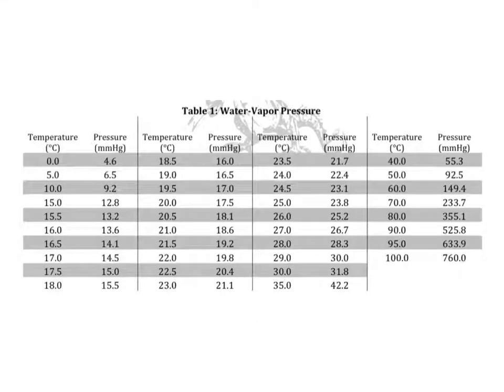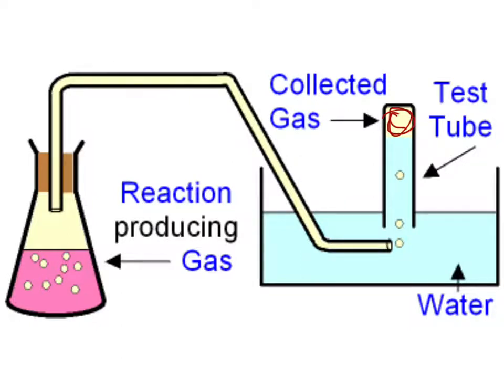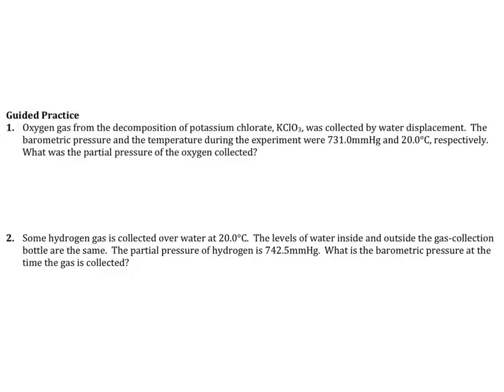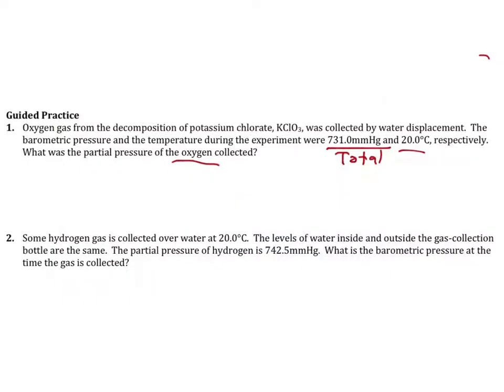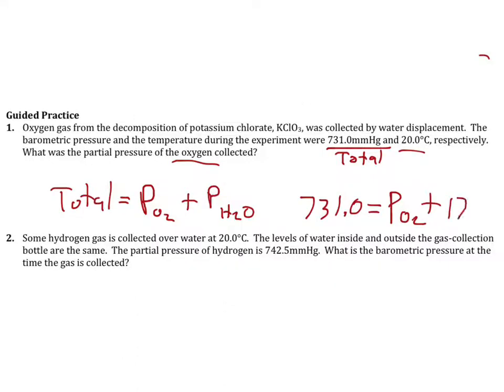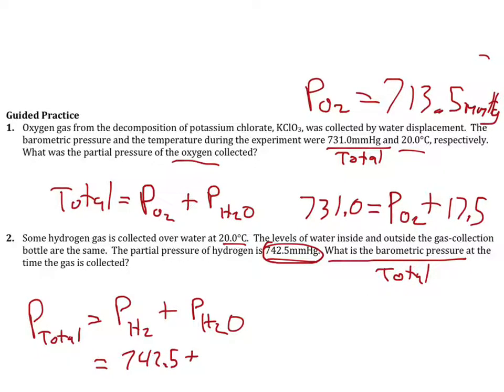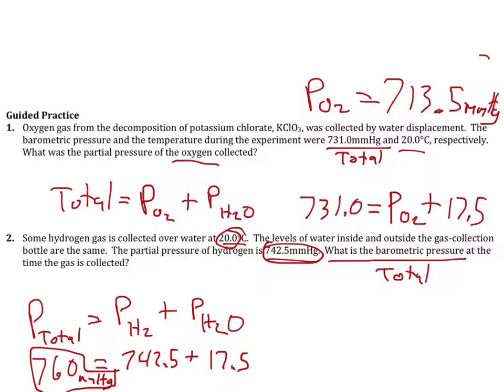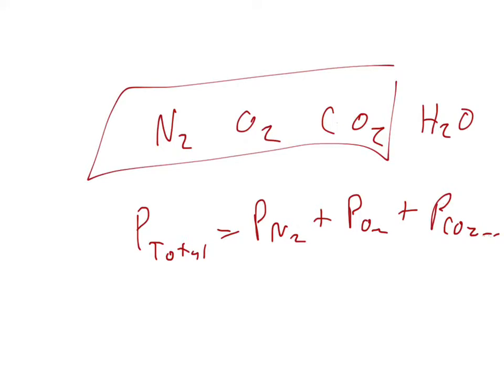Daltons law of partial pressure